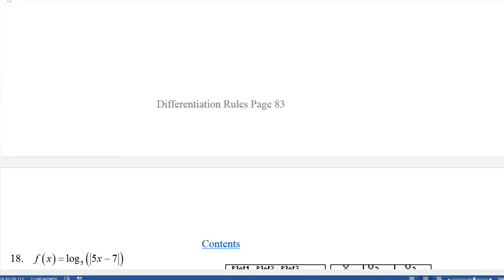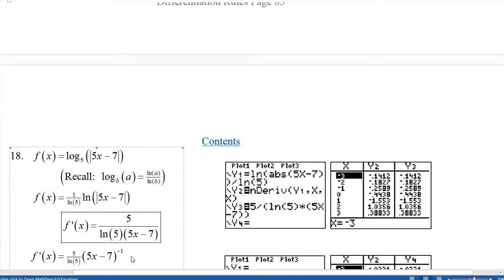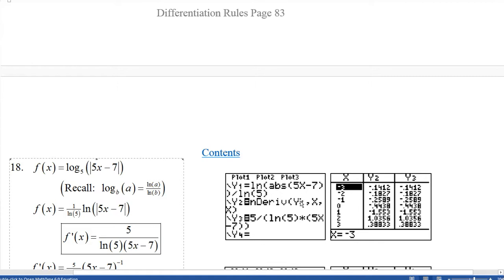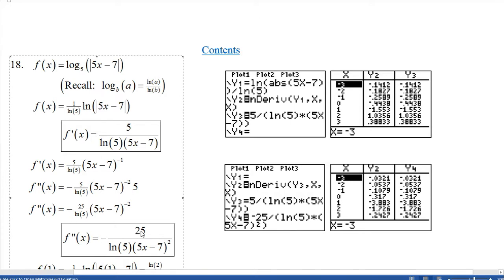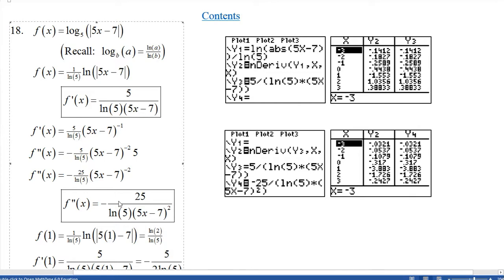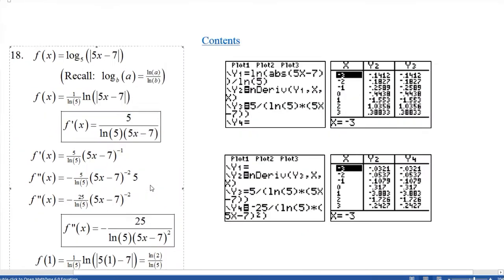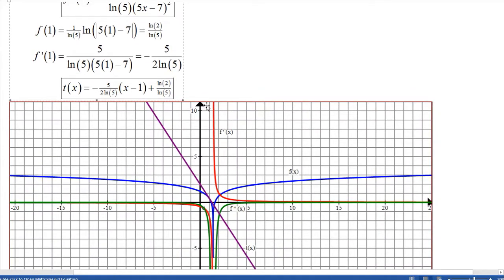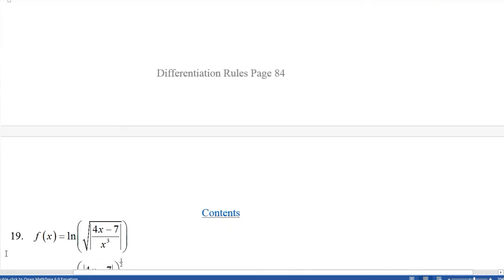Calculus 4.33.18 Derivative Problem 18 (58)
We derive the formulas of the first and second derivatives and tangent line at x = 1 for f(x) = log_5(|5x-7|).